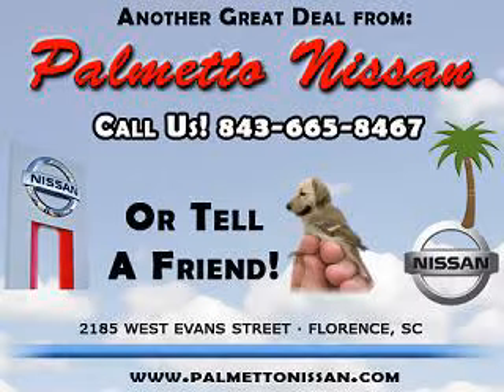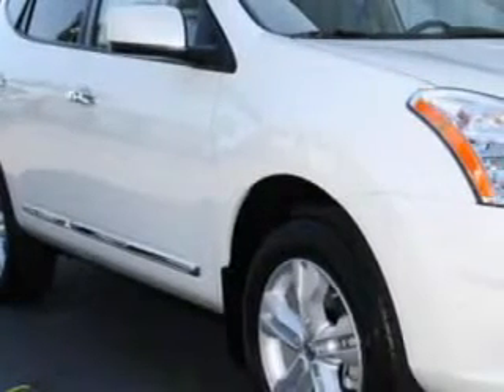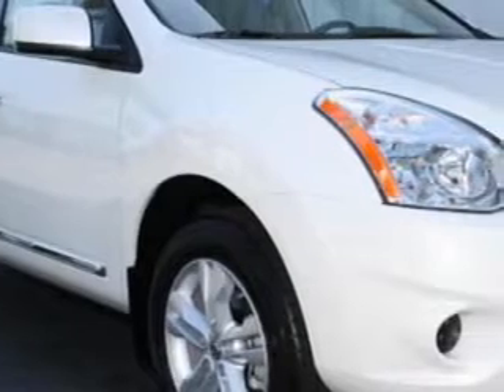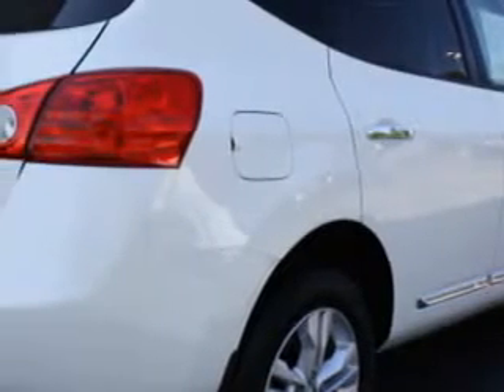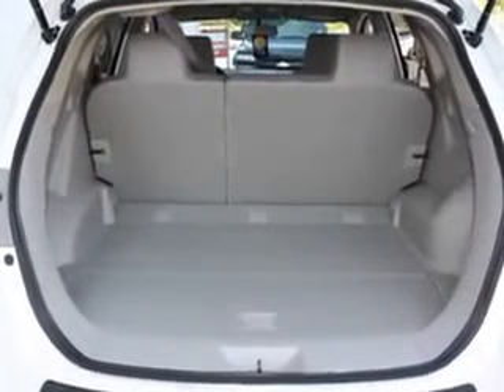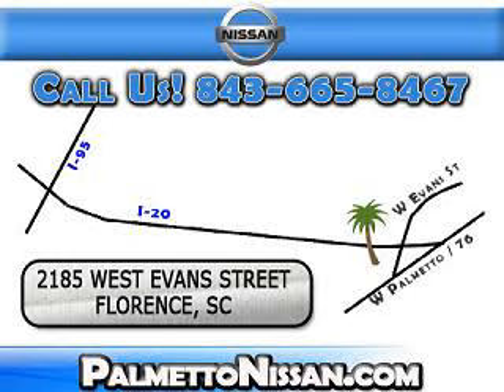Nissan Rogue, Palmetto Nissan- Florence, SC 29501